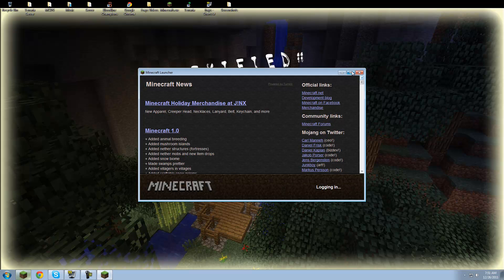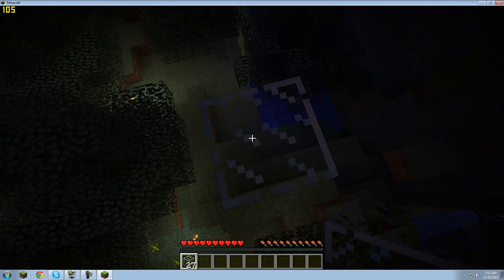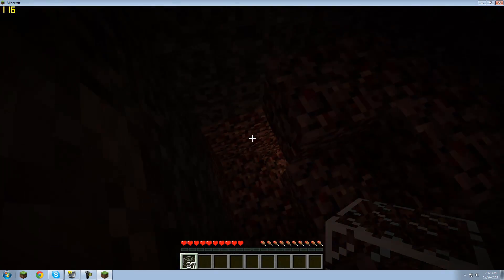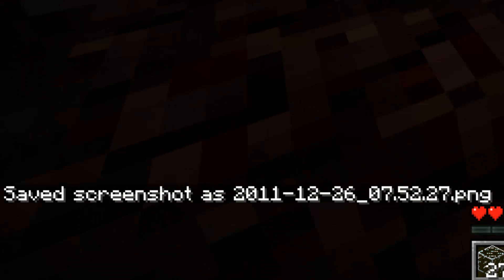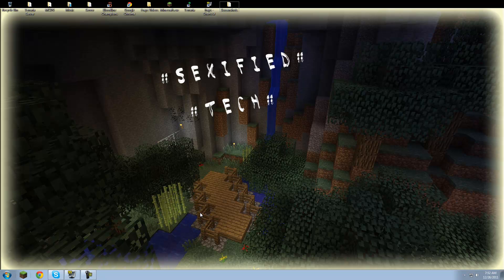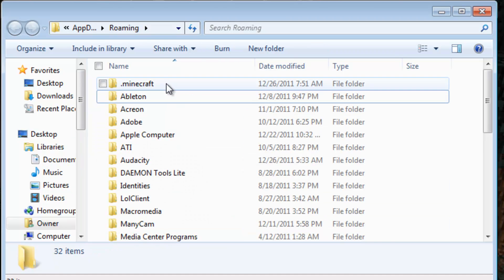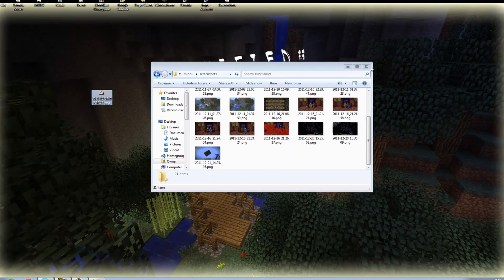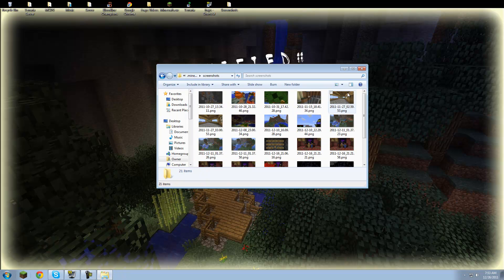How to take and find a screenshot in Minecraft [Tutorial]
Hey guys, this is a very simple tutorial on how to take and find a screenshot on Minecraft [WINDOWS]